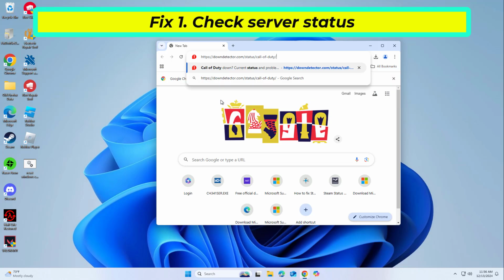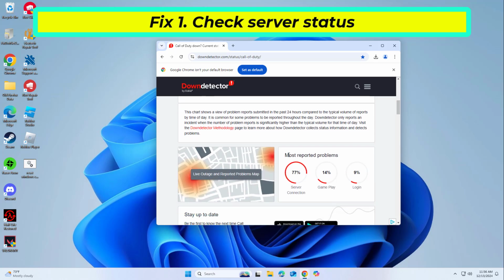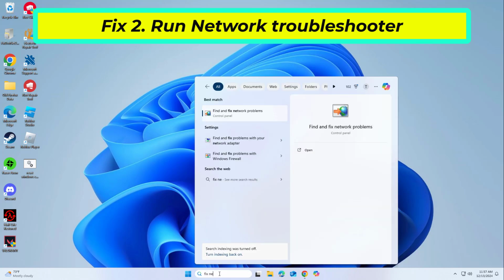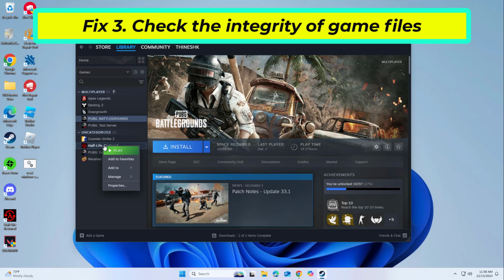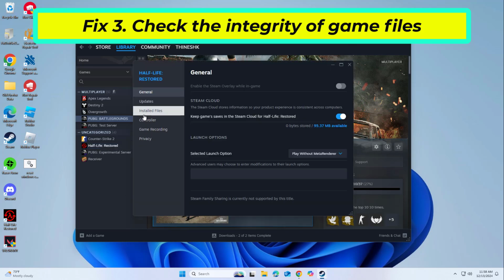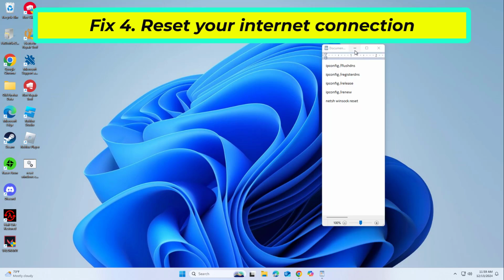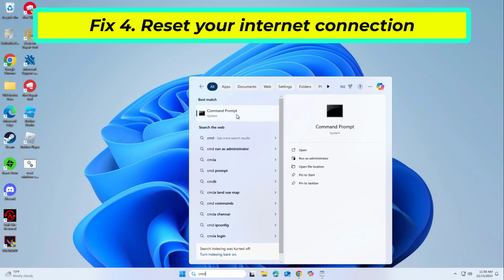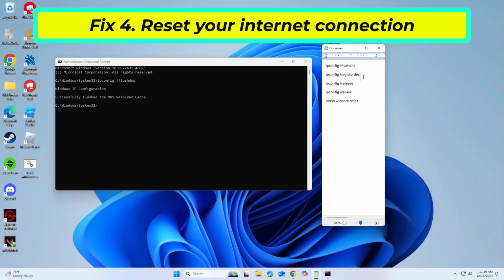(FIXED) Modern Warfare 2 error 14515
fix Modern Warfare 2 error 14515

CMD :
ipconfig /flushdns
ipconfig /registerdns
ipconfig /release
ipconfig /renew